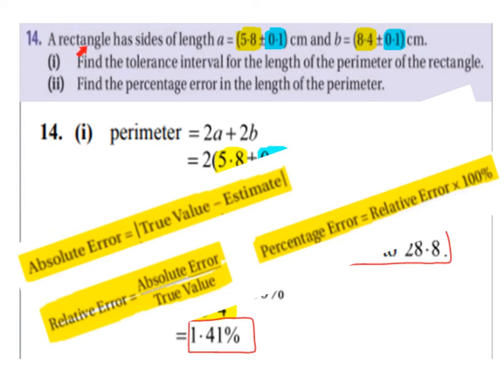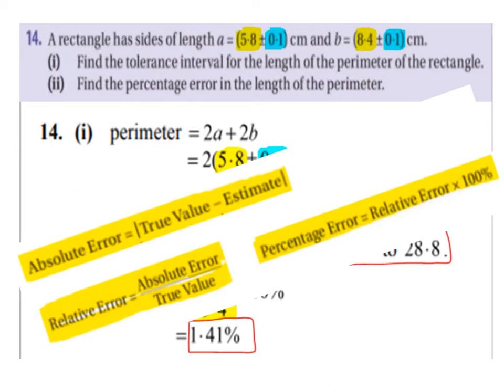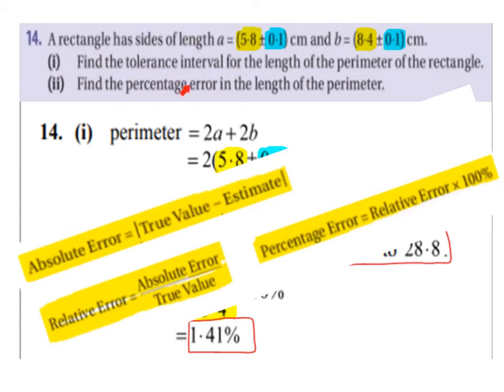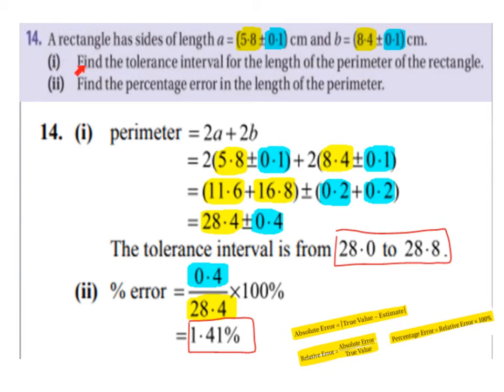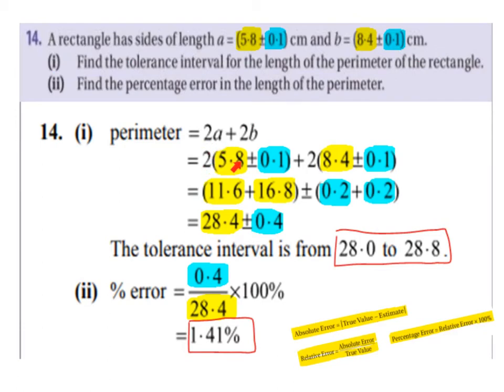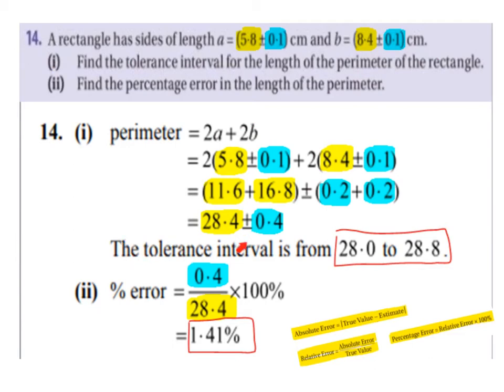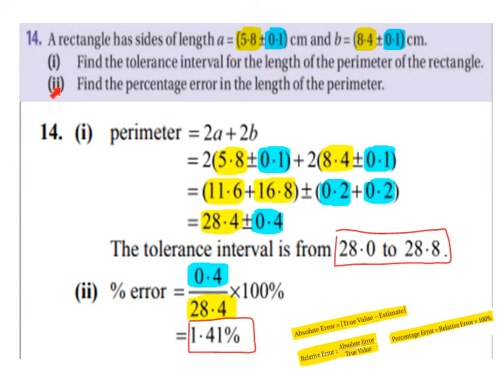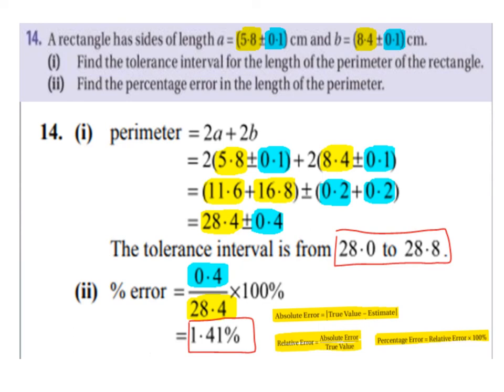LC HL arithmetic Q14